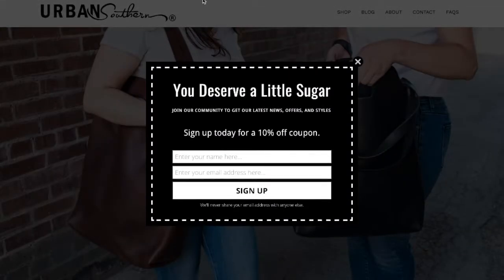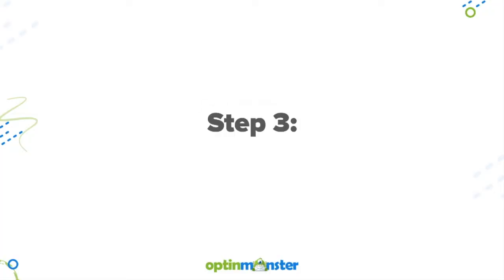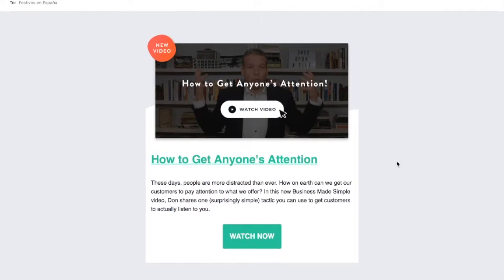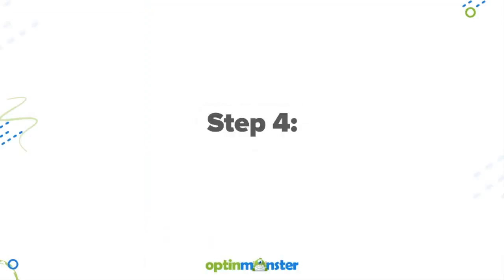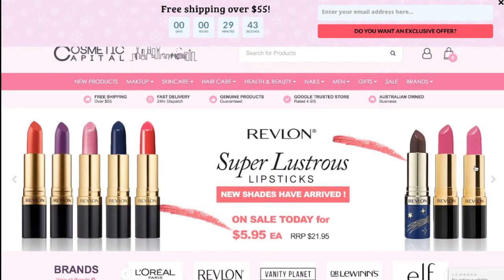How to Create a Sales Funnel for your Business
To find out more about creating sales funnels, and how to increase conversions at every step, check out

In this video, we'll take you step-by-step through creating a Sales funnel for your business.

Sales funnels are a tool for visualizing where your customers are in the buying process. Having a sales funnel for your business can help you bring them from the first stages of awareness, down to becoming a repeat customer.